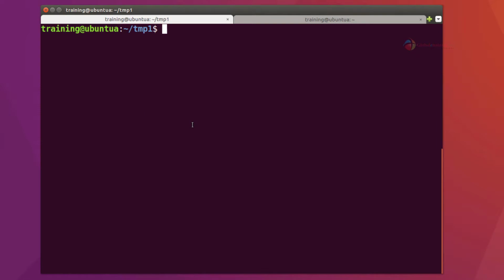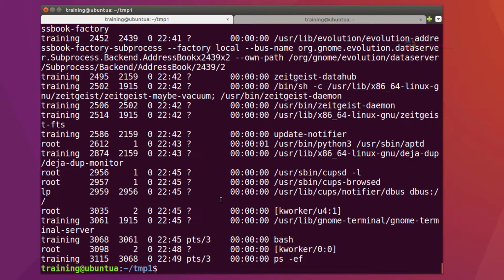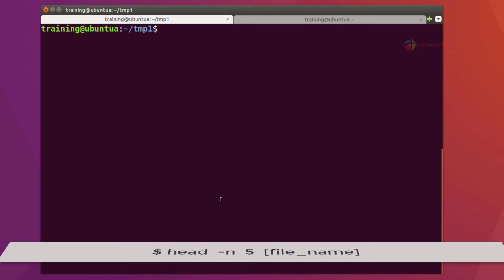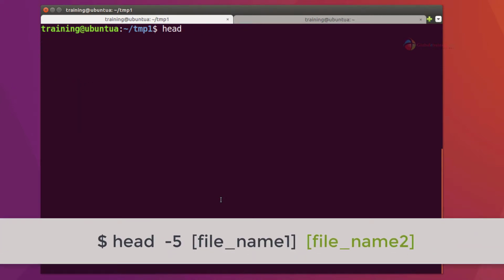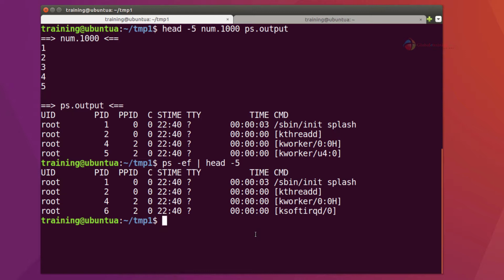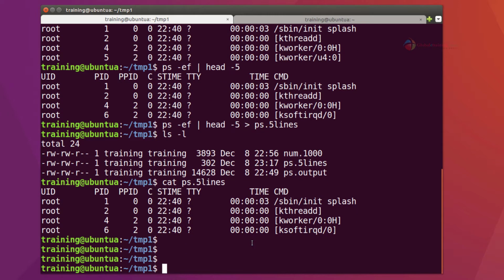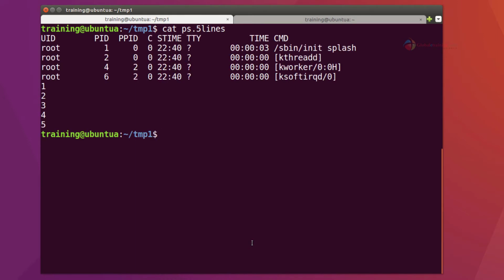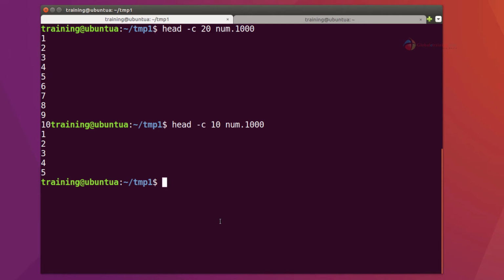Using "head" command effectively